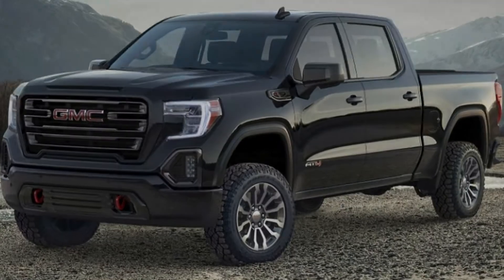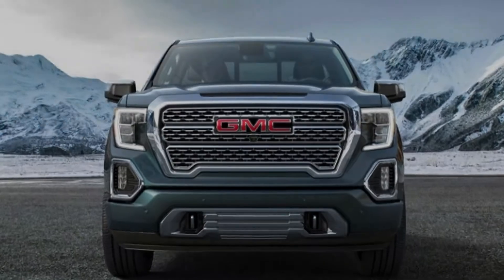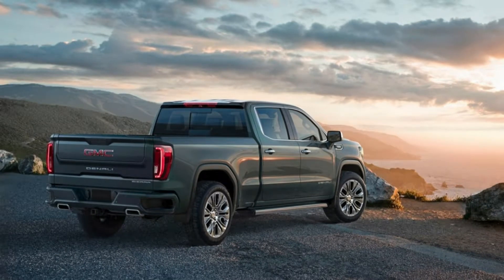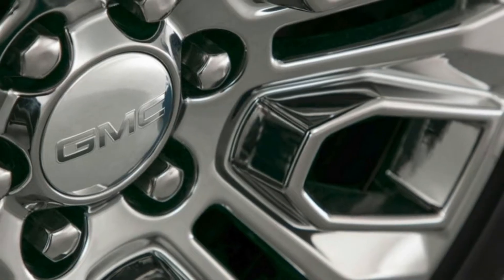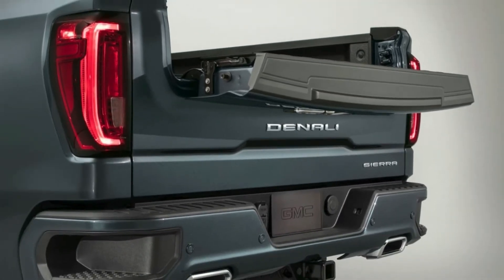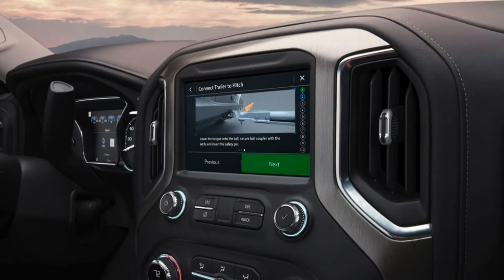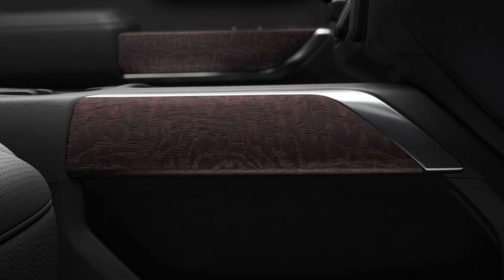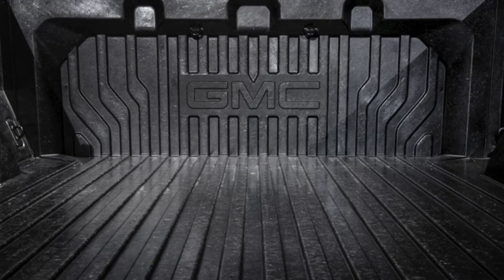2019 GMC Sierra AT4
Since the Ford Raptor started taking off merchant parcels in 2010, Ram and General Motors have reacted just apathetically, leaving the Blue Oval's Baja racer in its very own class. That will in any case be the standard for full-estimate pickups after the landing of this 2019 GMC Sierra AT4, a far less serious 4x4 fan than the most recent Raptor or the Hellcat-fueled Rebelanticipated not long from now.

The AT4—which, a GM representative stated, does not remain for "off-road"— is a burlier, trail-solidified trim that will spread over the GMC lineup. It's a generally mellow change of the all-new Sierra 1500 for less outrageous rough terrain obligation.